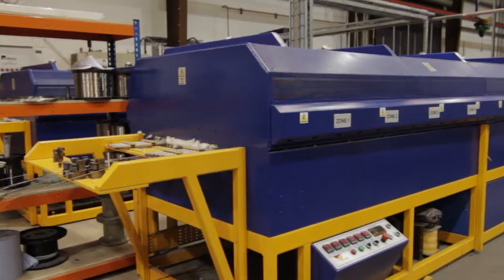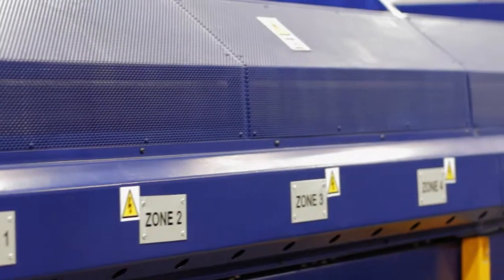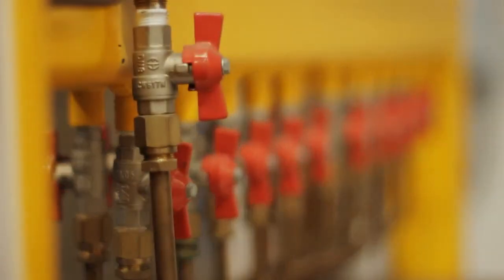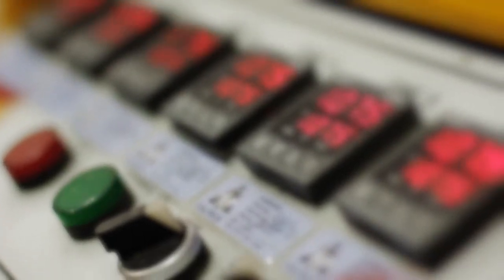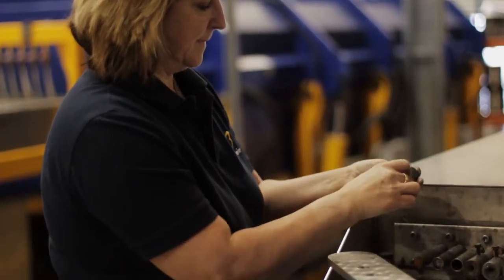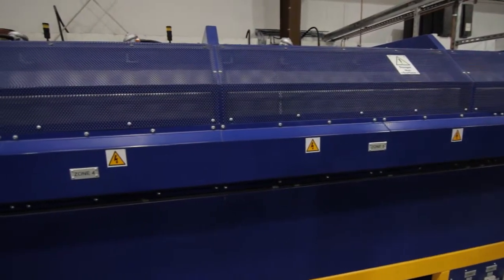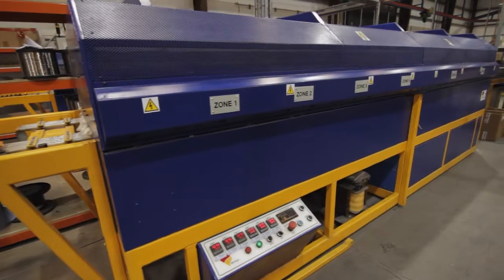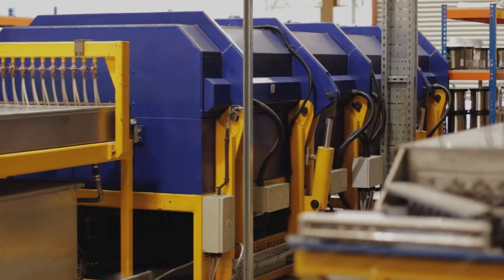Meltech strand annealing furnace for wire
The Meltech strand annealing furnace delivers heat treatment solutions for the wire, strip and profile markets around the world.  It's high specification means that the strand annealing furnace is able to perform within a very tight tolerance band of the plus or minus 5 degrees Celsius required under NADCAP and Rolls Royce legislation.

The furnace can handle products from 0.1mm to 15mm diameter and can operate between 500 and 1,400 degrees Celsius as required by the customer.  Being electrically powered, the Meltech strand annealing furnace is energy efficient and easy to maintain thanks to a design which allows full access to the elements and process tubes.